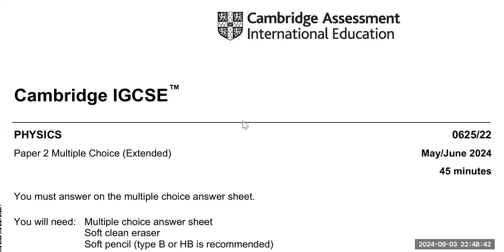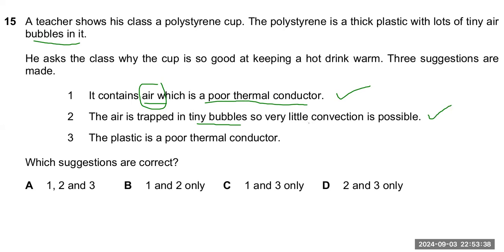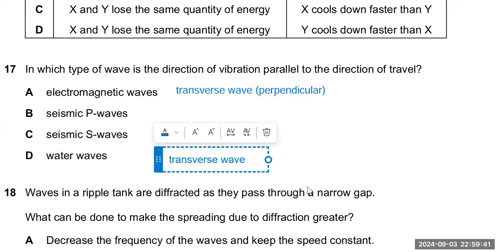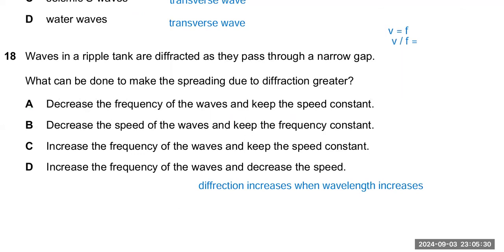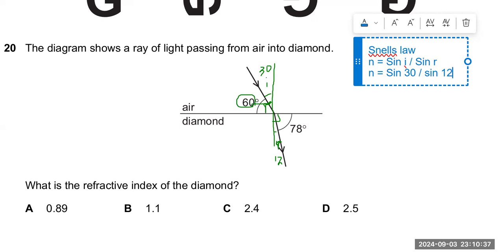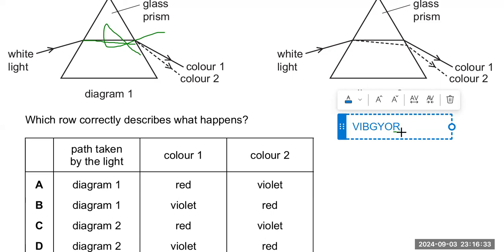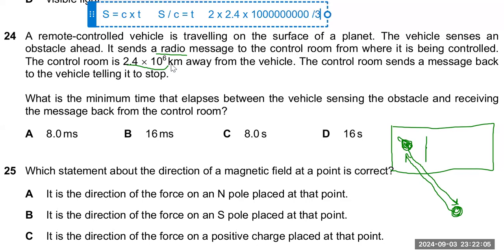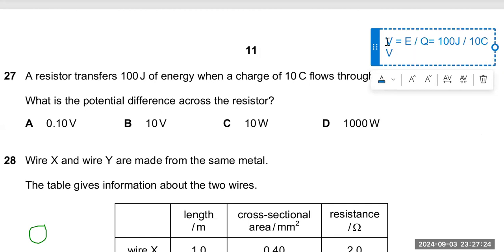IGCSE Physics May June Paper 2 2024| MCQs P2 Top Solution | Version P22 | 0625/22/m/j/24 | Lec#2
igcse physics may june past paper 2024
igcse physics Oct Nov past paper

I am Abdul Manan. My qualification is MS/MPhil Physics. I am still working as a IGCSE, O and A Level Physics teacher from last 8 years. lets join my channel @IGCSEandALevelPhysics, where you will find topical and yearly past paper solution in detail and will easy get A* in your final exam. So stay in touch with me and improve your concept.
1. IGCSE Physics (0625)
    P1(Core MCQs), P2 (Extended MCQs), P3 (Core Theory ), P4 (Extended Theory),
    P6 (ATP)
2. O Level Physics (5054)
     Paper1 (MCQs), Papaer2 (Theory), Paper4 (ATP)
3. AS Level Physics (9702)
     Paper1 (MCQs), Paper2 (Structured Question)
4. A Level Physics (9702)
     Paper4 (Structured Question), Paper5 (Planning Analysis and Evalution)
5. GCE Physics